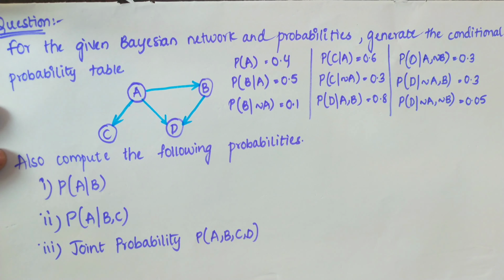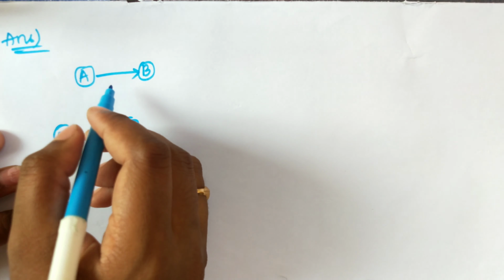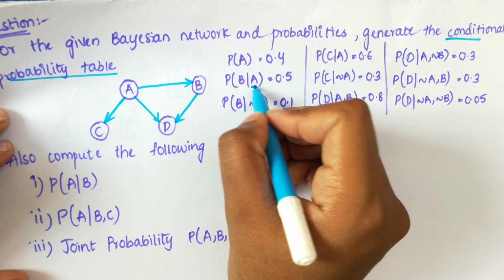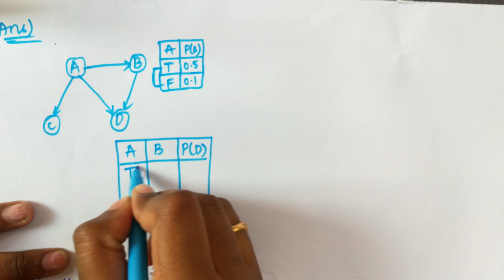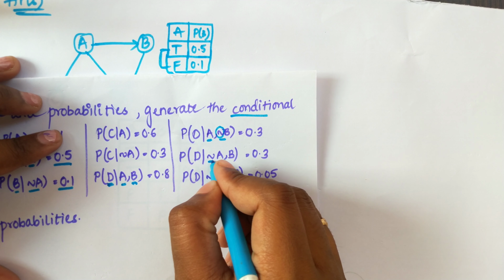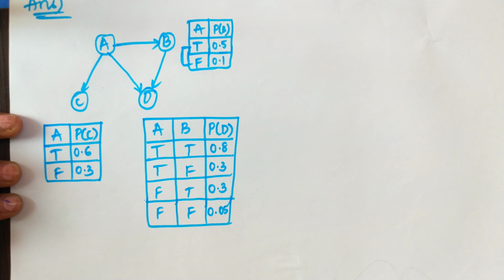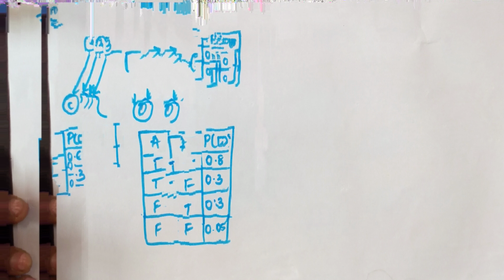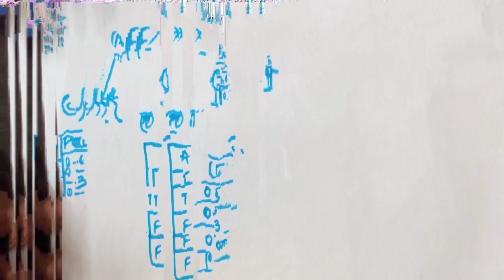Bayesian Belief Network Example problem#Conditional probability table#Joint probability